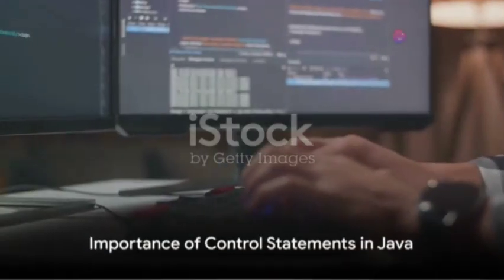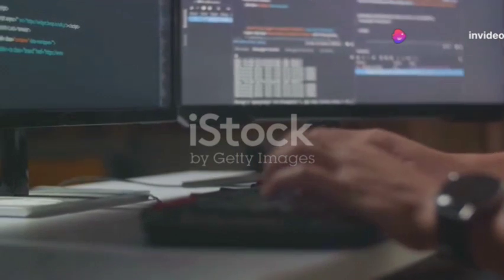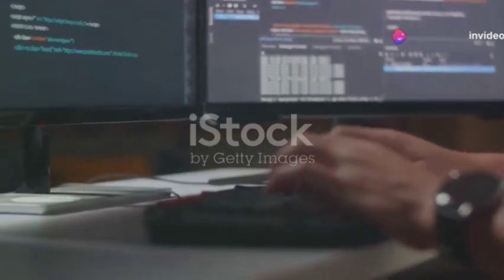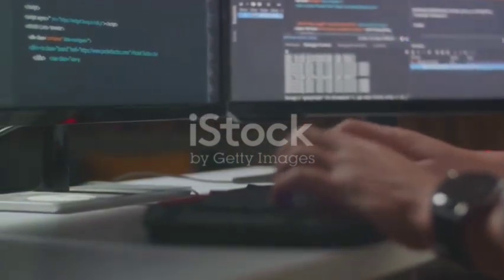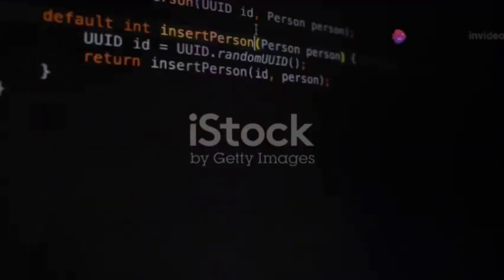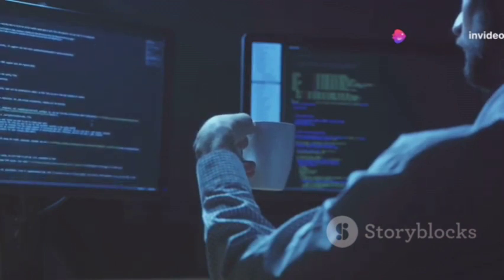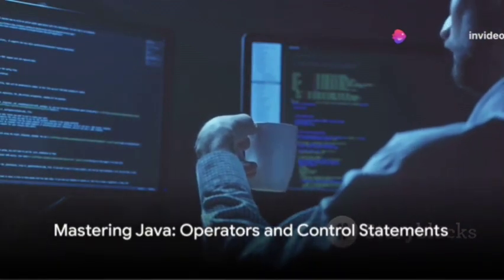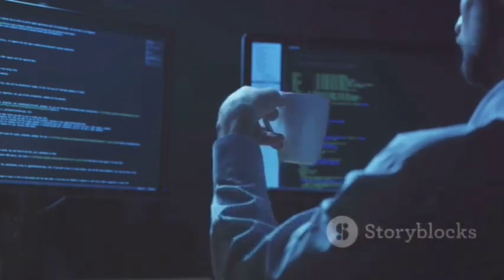Mastering Java: Operators and Control Statements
Logical Operatore

AG

Boolean Operators.

N

Bitwise Operators..

Ternary Operator or Conditional Operator (?:).

instanceof Operator.

new Operator

Cast Operator.

Priority of Operators

Chapter 6: Control Statements in Java

if...else Statement.

do...while Loop.

while Loop

for Loop

for-each Loop

switch Statement..

AT

45

55

52

53

56

58

59

61

break Statement

62

continue Statement

65

return Statement